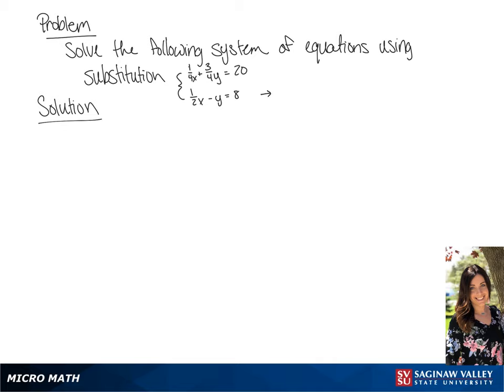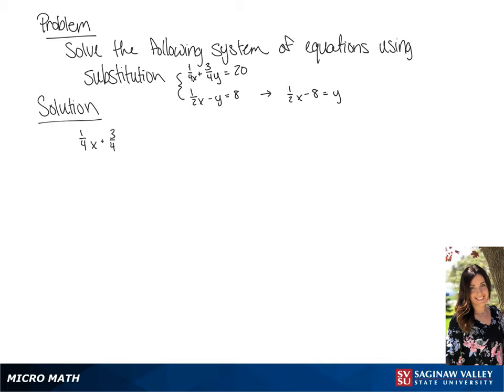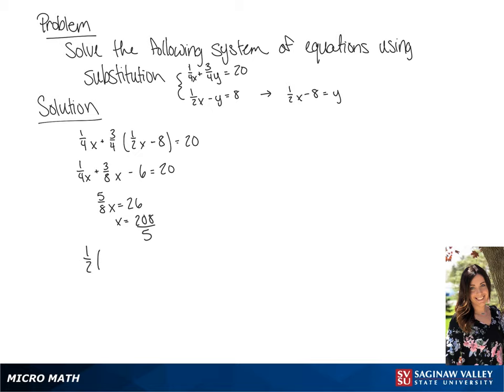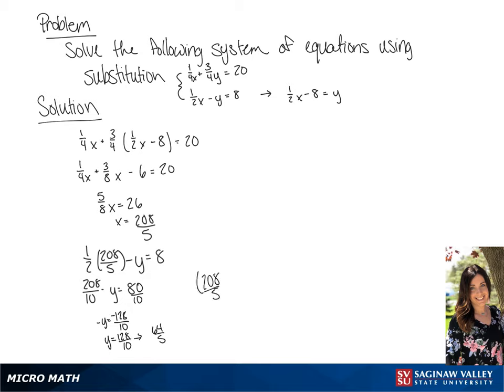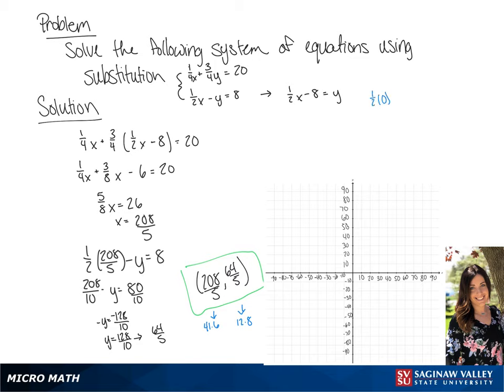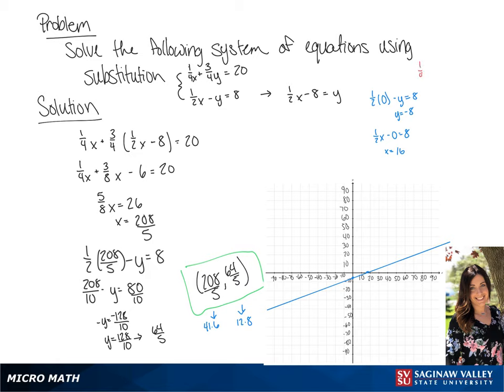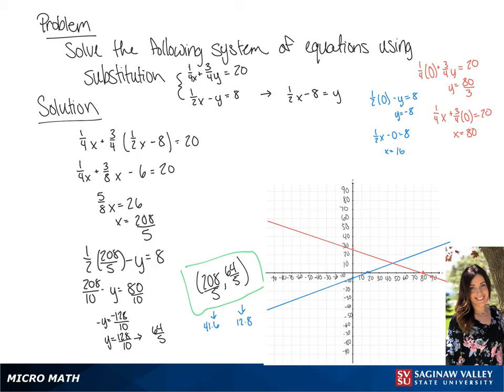Substitution: Solve the system 1/4 x + 3/4 y = 20, 1/2 x - y = 8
Tiala from SVSU Micro Math helps solve a system of equations using the substitution technique.  The system has two equations and two variables.

Problem: Solve the system 1/4 x + 3/4 y = 20, 1/2 x - y = 8